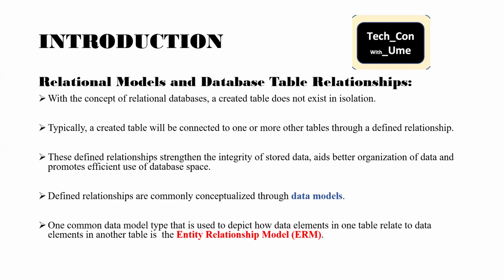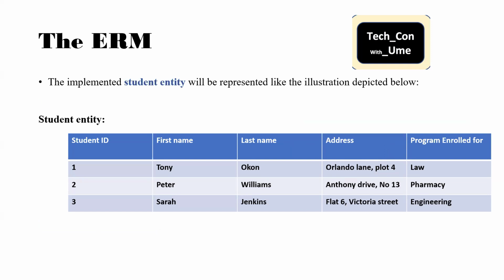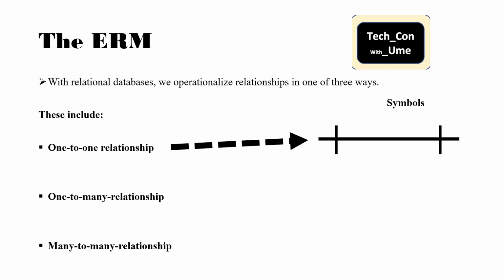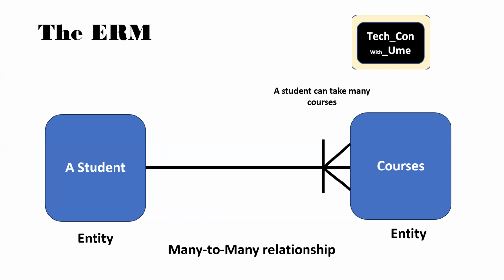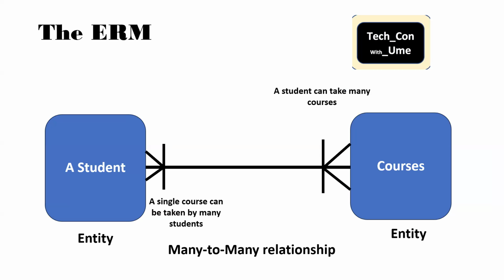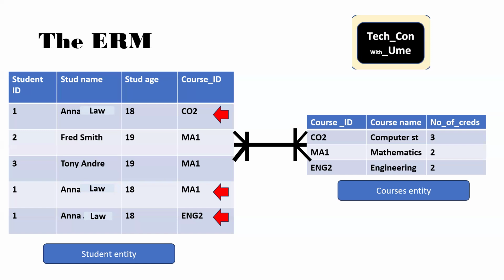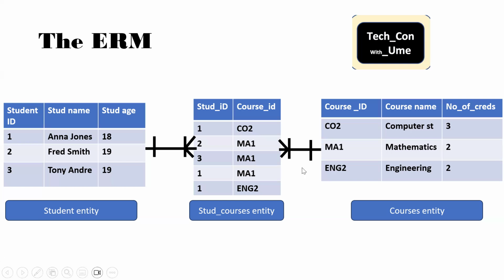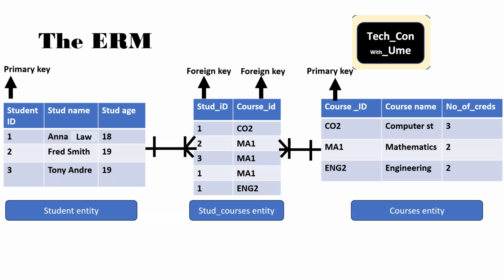CREATING DATABASE TABLES WITH PostgreSQL part 2_Relationship definition through ERMs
In this video we continue our lesson on Table creation. However, in this specific video we focus on providing insight into how to depict relationships between tables. We talk about the importance of relationship definition, the types of relationships that exist with relational models, the rules that guide these relationships and how these relationships are operationalized.